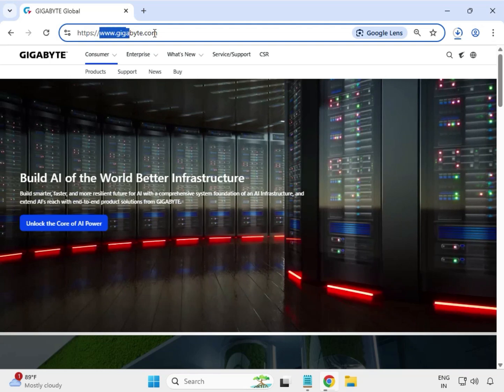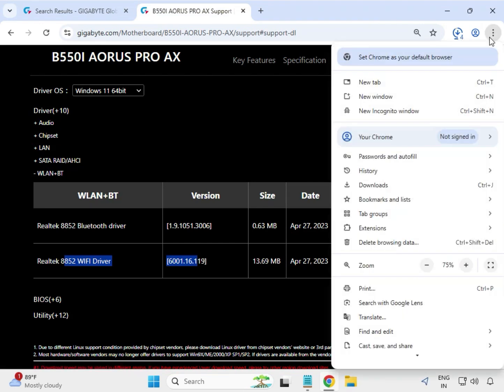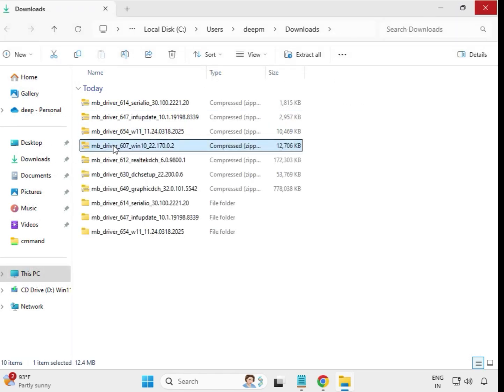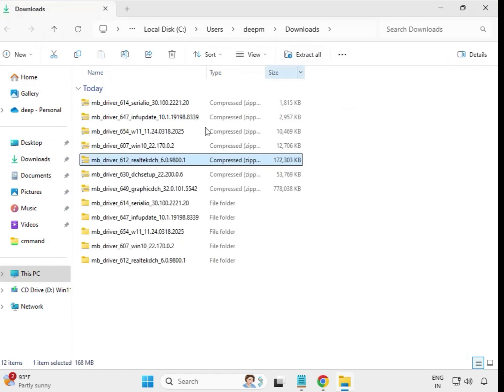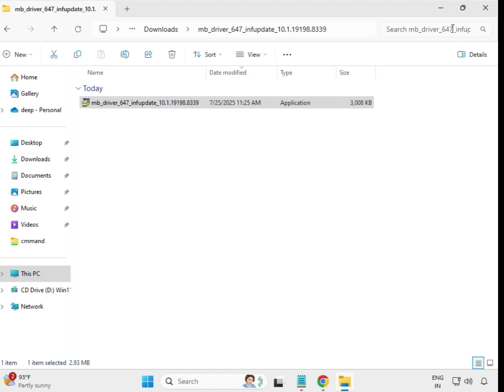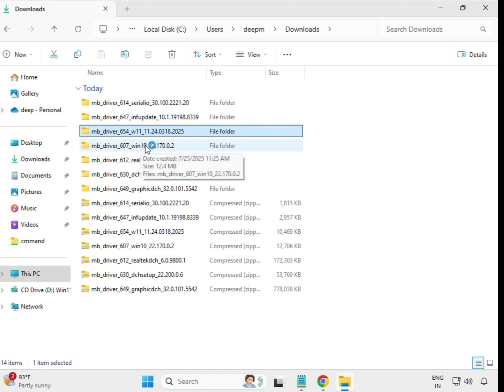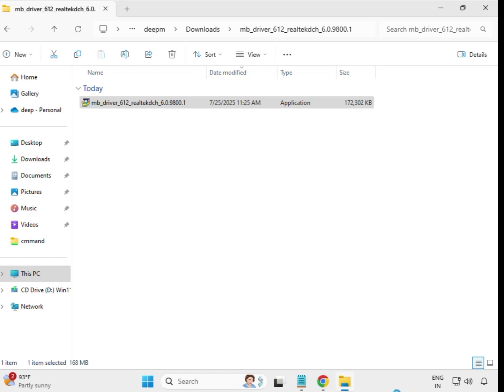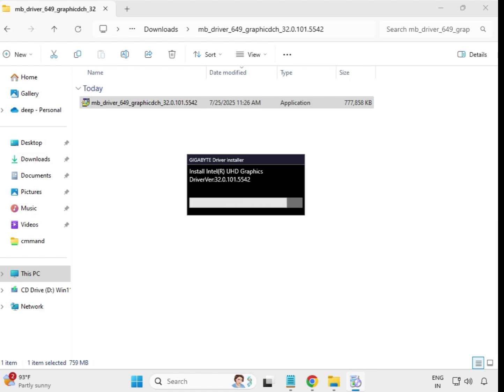Gigabyte B550I AORUS PRO AX Driver Installation Guide | Windows 10 & 11